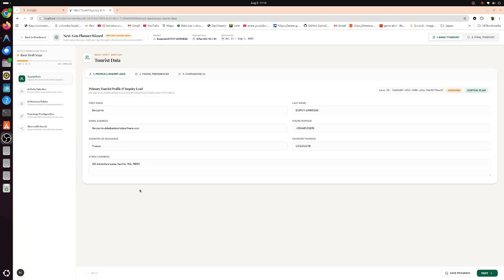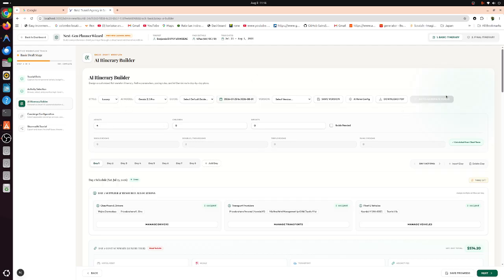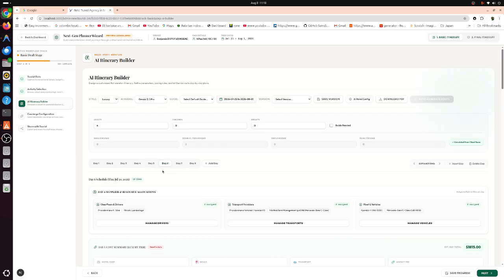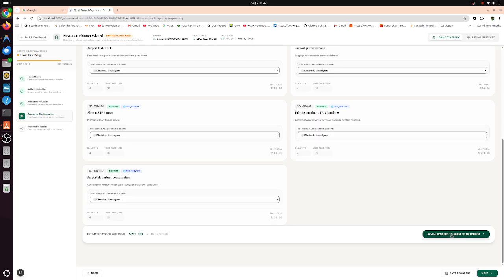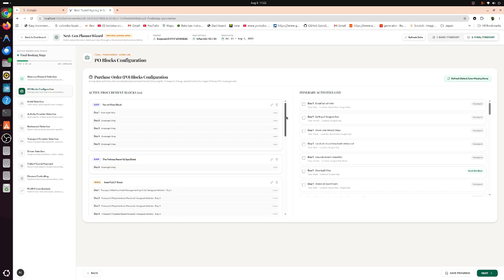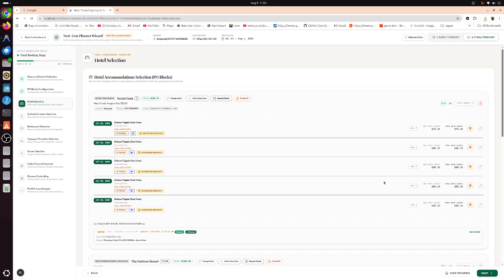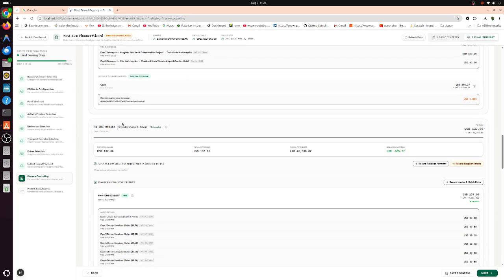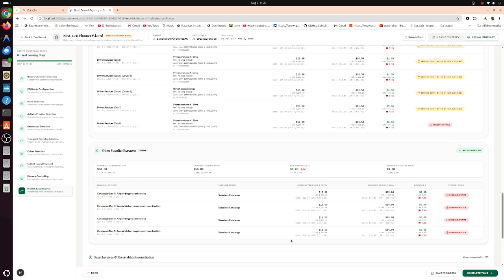AI Based Tour Planner for DMC from Nilathra Collection